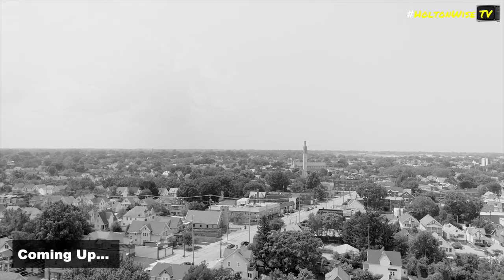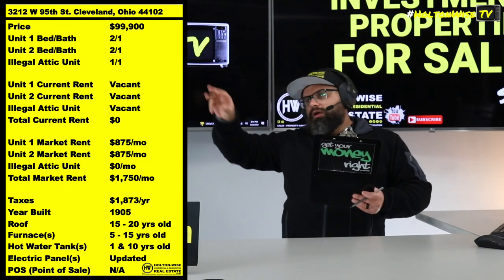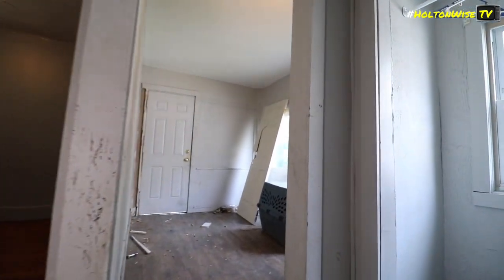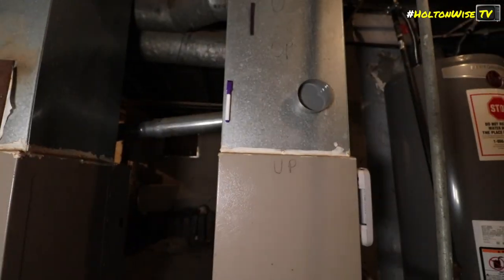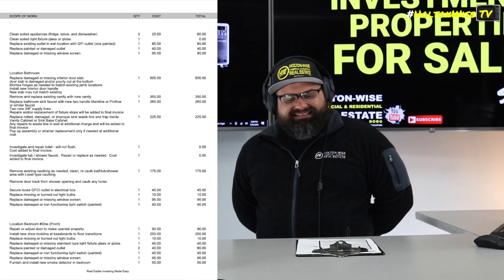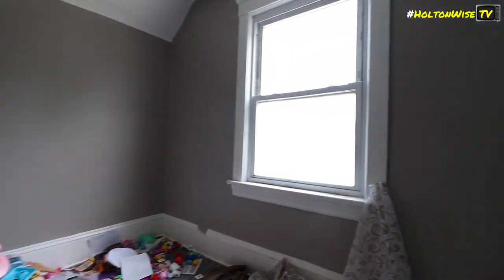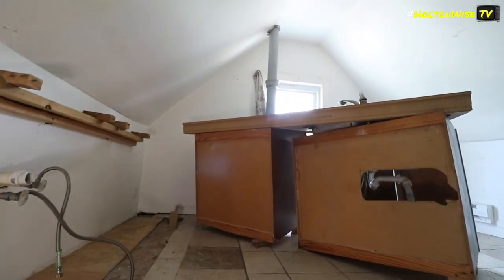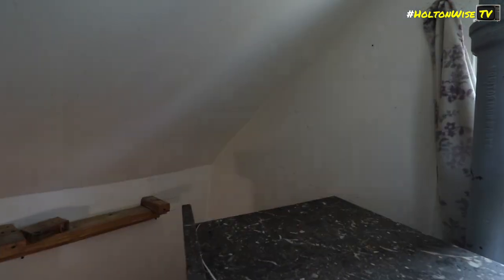Duplex or illegal Triplex in Cleveland? You Decide! | Investment Properties For Sale - 3212 W 95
Cleveland is great market for investors. However, Cleveland can be a tough real estate market for investors who don't have the proper boots on the ground team to deal with bad tenants, evictions and the city of Cleveland's building department. During this episode of The Investment Properties For Sale Show the HoltonWiseTV is taking viewers on a tour of a vacant apartment building in Cleveland, Ohio. This apartment building has 3 units and is lead certified. However, only 2 of the units are legal apartments. Tune in to HoltonWiseTV to see how an investor would go about maximizing their return on investment should they buy this property. Does it make the most money as a duplex or a triplex? Watch till the end to find out.

📺 HELPFUL RESOURCES
Holton-Wise FAQ